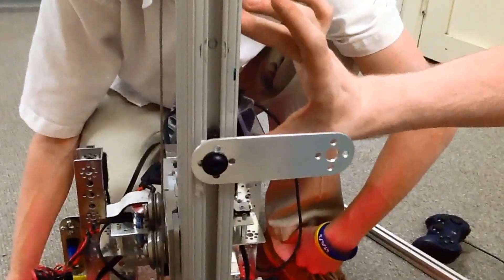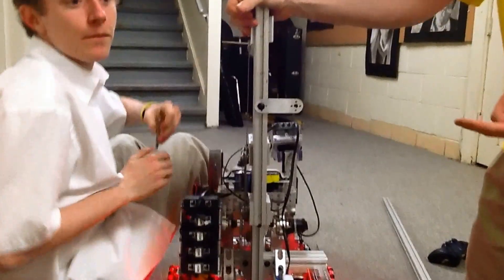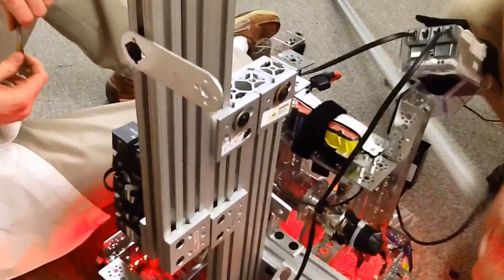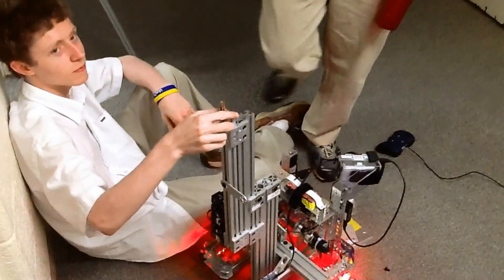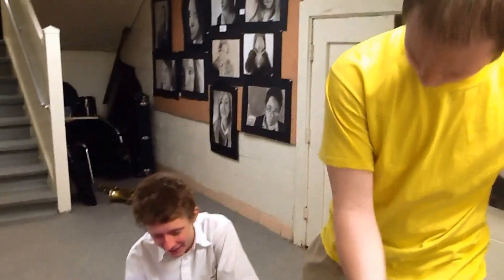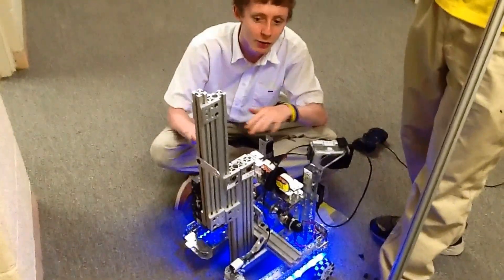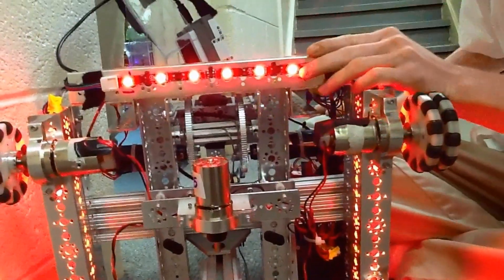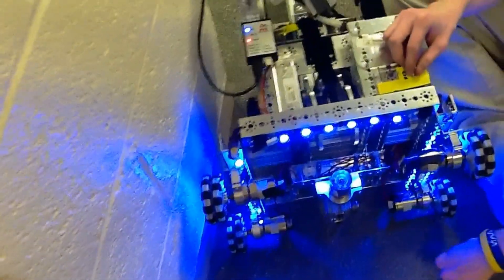#4 [part 2] Linear Slides and LEDs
this is the second part to our video